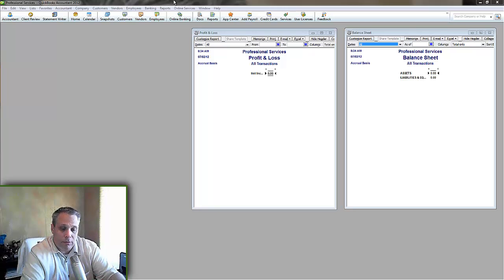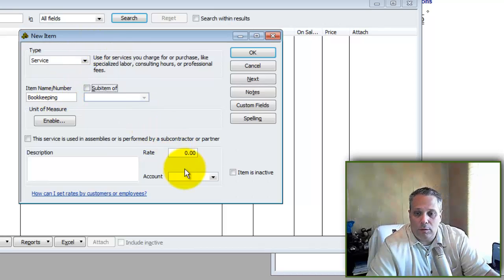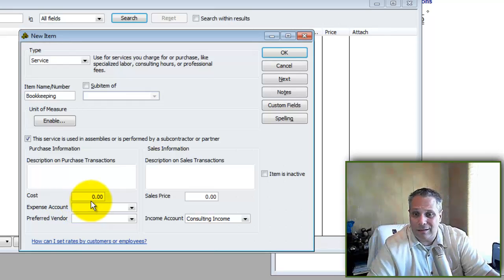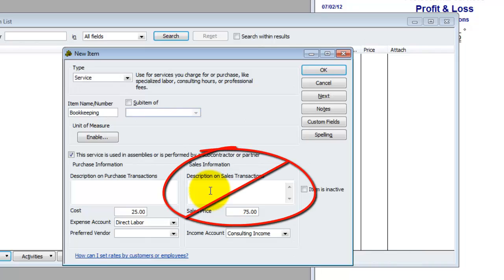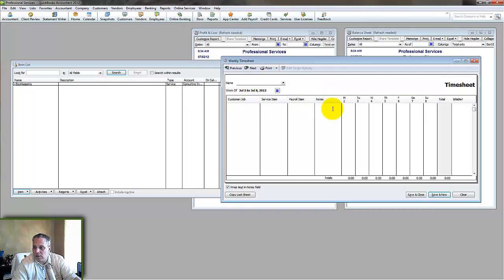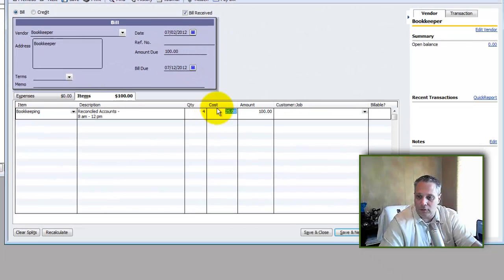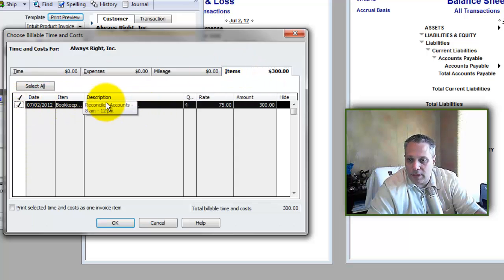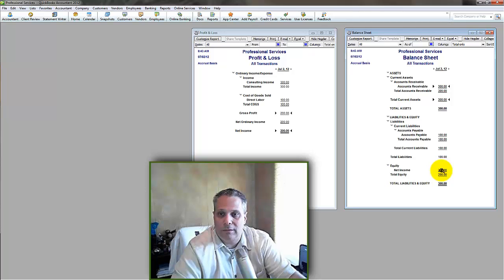QuickBooks For Professional Services - 2 Sided Items